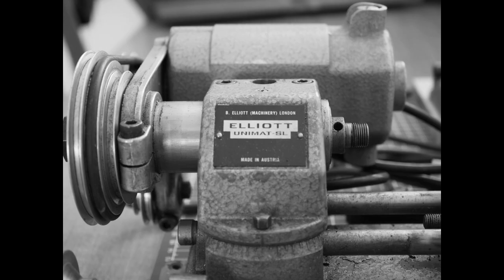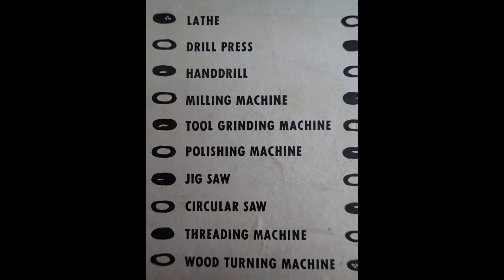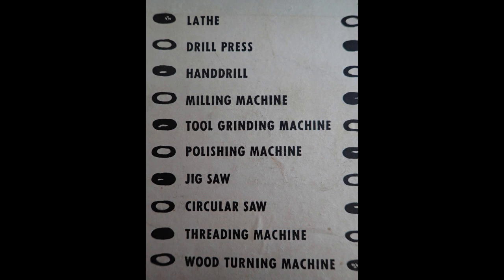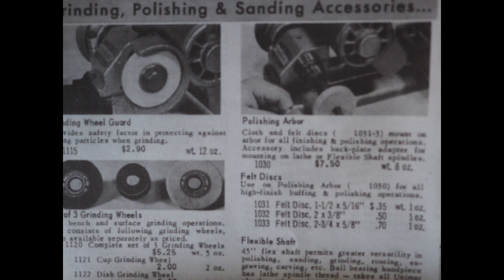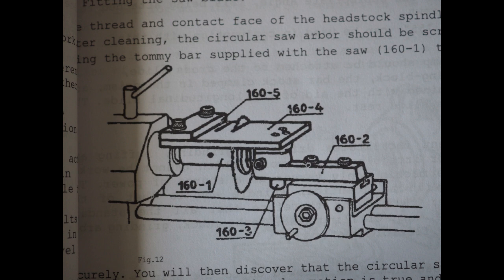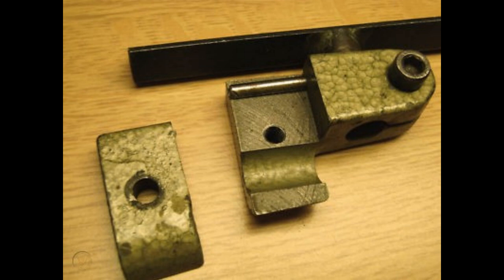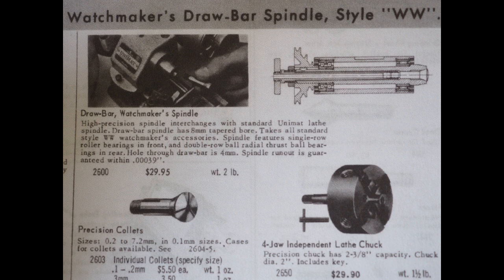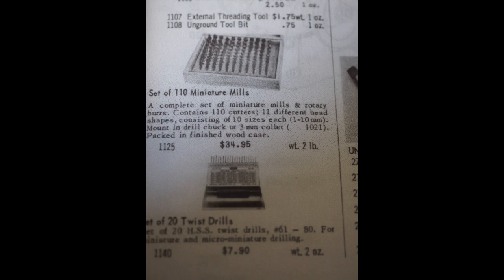All About the EMCO UNIMAT SL Lathe.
All About the EMCO UNIMAT SL Lathe -  I talk about the history, the various forms it can take and the accessories on the Emco Unimat SL/DB lathe.

𝐔𝐒𝐄𝐅𝐔𝐋 𝐋𝐈𝐍𝐊𝐒.

Books.

Consumables.

Hand Tools.

Machine Tools.

𝗦𝗔𝗬 𝗛𝗘𝗟𝗟𝗢.

𝐇𝐀𝐒𝐇𝐓𝐀𝐆𝐒.

WOW! Still reading this, then write “I know all about the Unimat SL” in the comments!